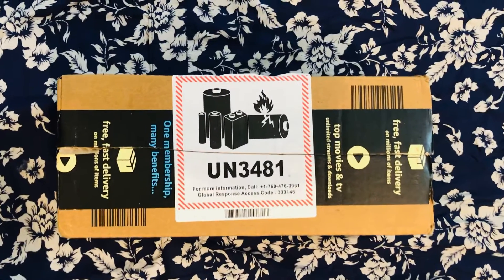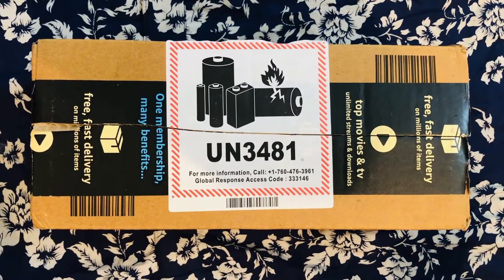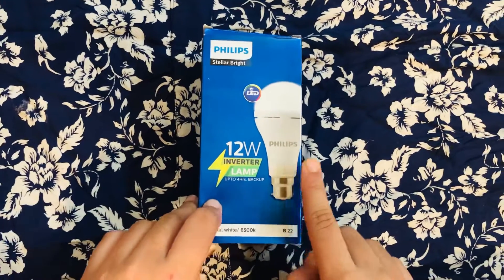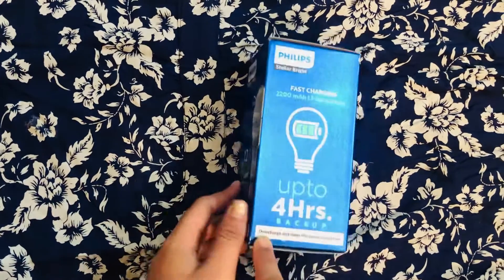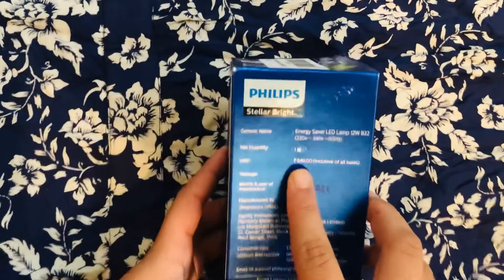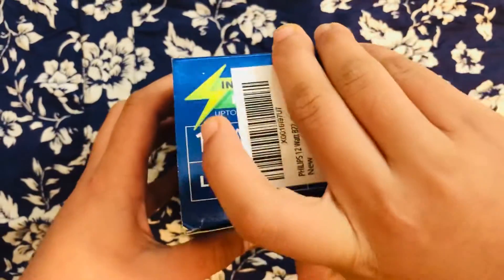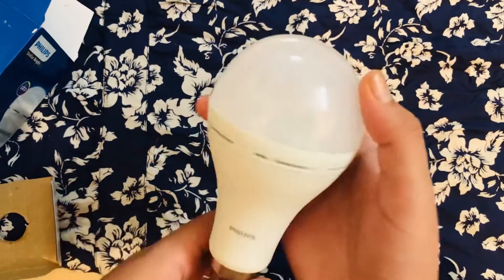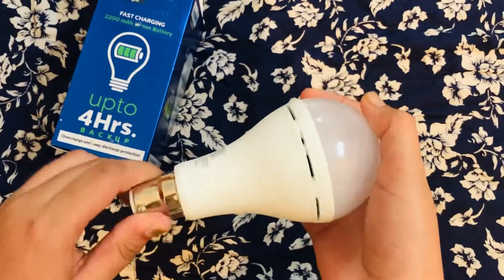Unboxing Philips 12 watt B22 LED Cool Day Bulb| Inverter Rechargeable.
So in today’s video we are going to unbox Philips 12 watt B22 Rechargeable LED bulb.